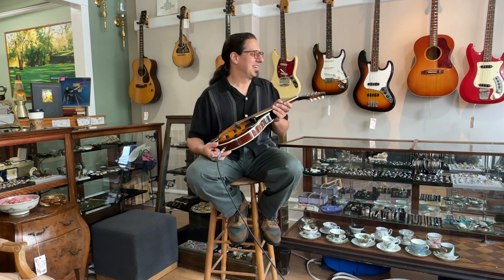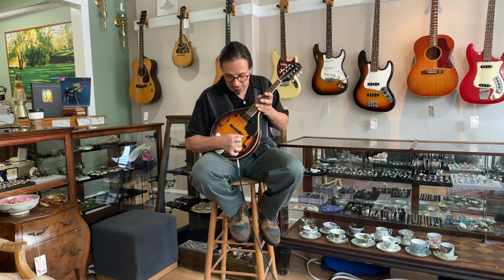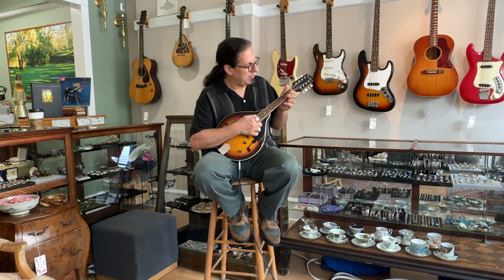2006 Fender FM-52E Acoustic-Electric Mandolin Made in Korea~Sunburst